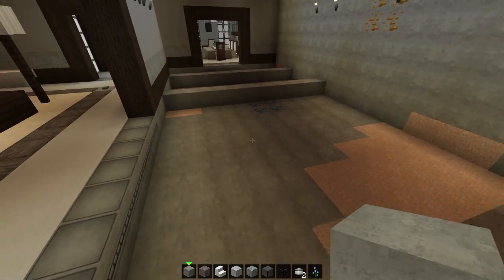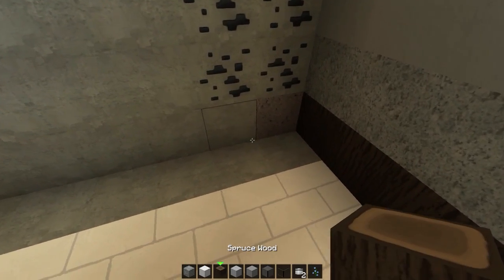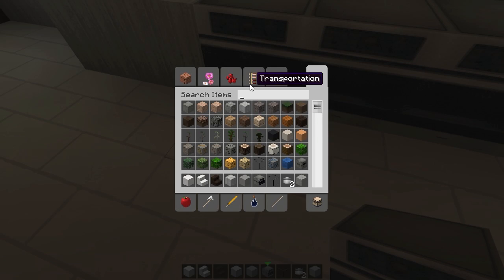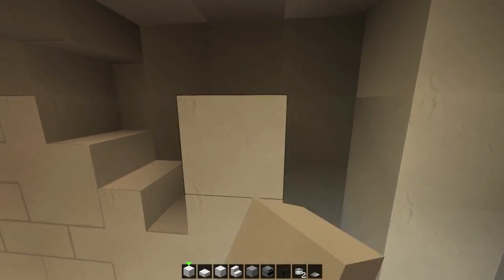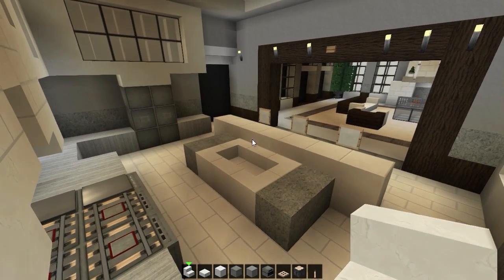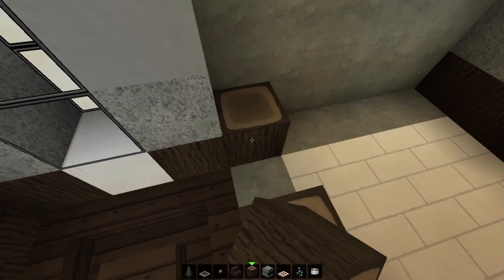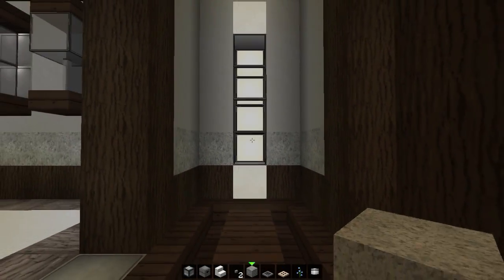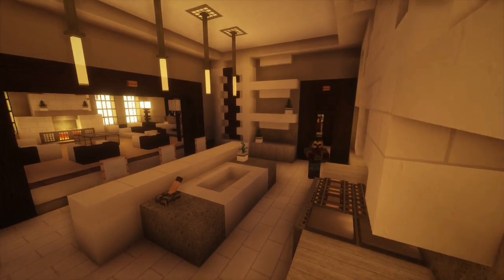How to Build an Underground House in Minecraft - Part 4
► Smack the LIKE button for more!

► Special thanks to: Cray, Poundcake & Carlosmith